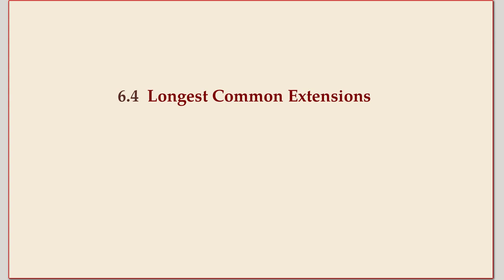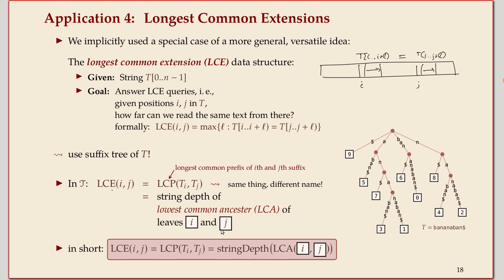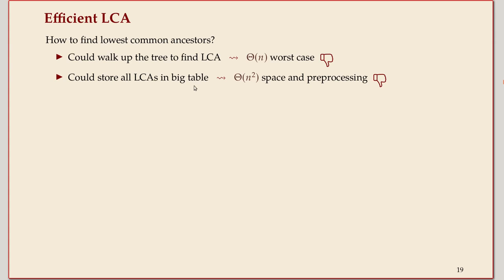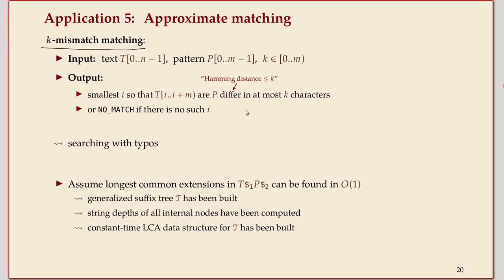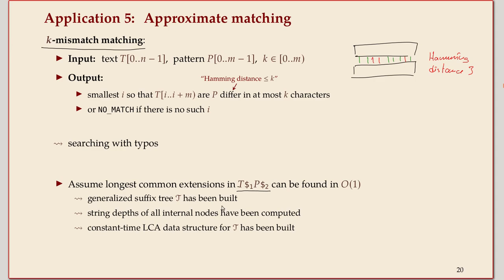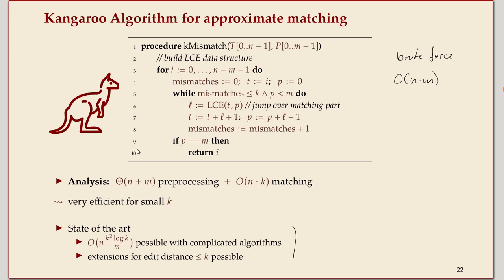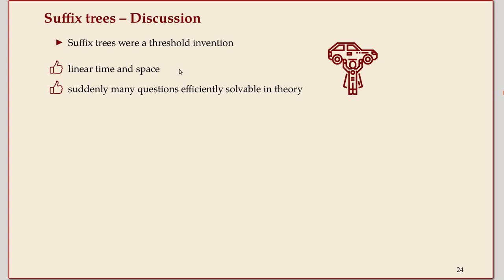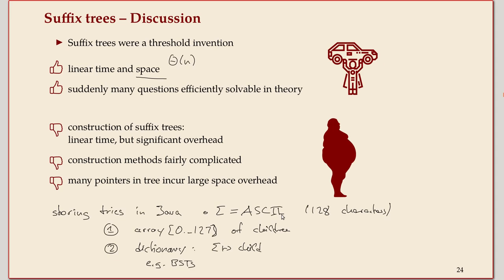COMP526 Unit 6-4 2020-03-09 Text Indexing: Longest common extensions